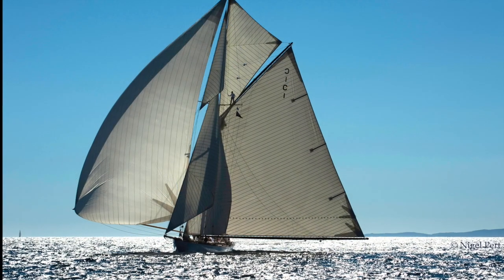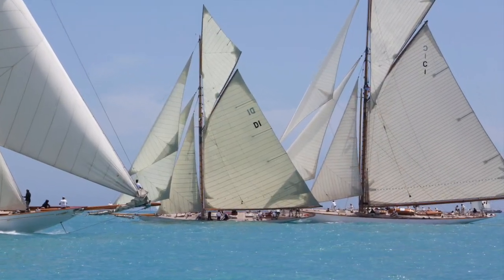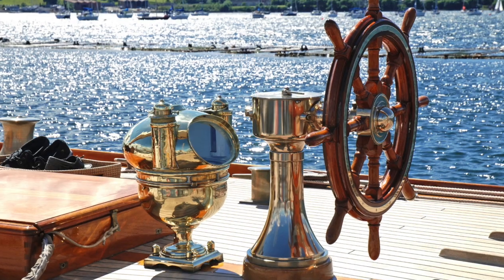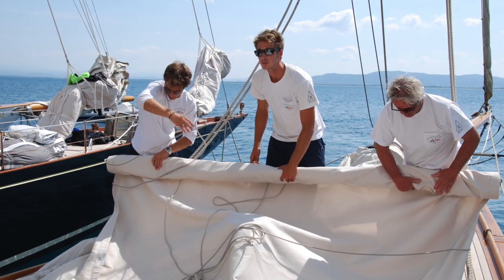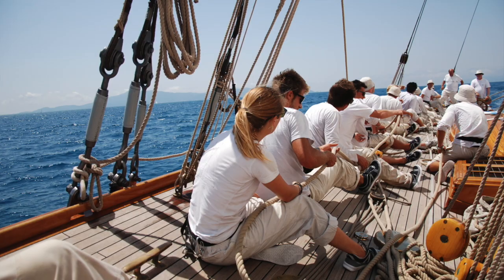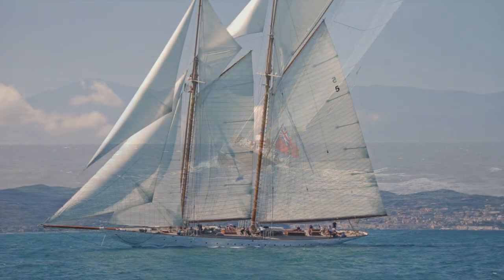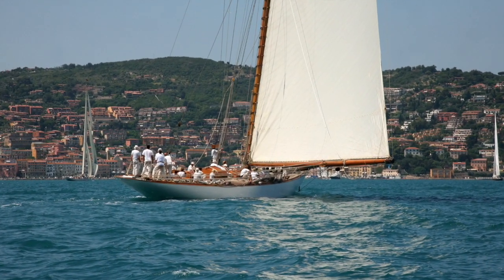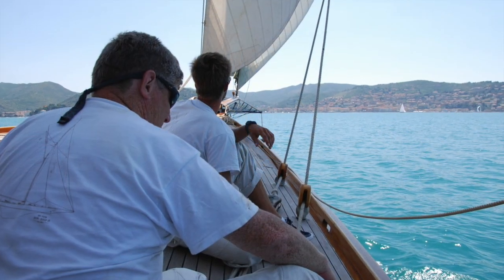Sailing aboard Mariquita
Sailing aboard Mariquita - one of the most beautiful yachts in the world.
The 125ft Fife design built to the International 19-M rule in 1911, survived in a mud berth on Britain's east coast from World War 2 until she was discovered and restored to sail and race again.

And she's just a little bit more than awesome...